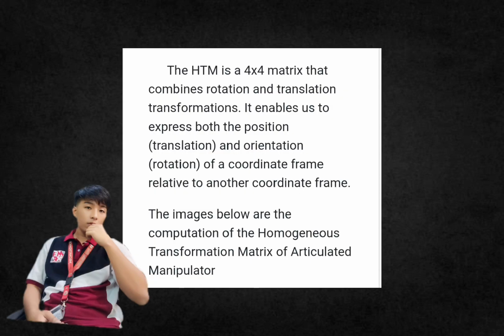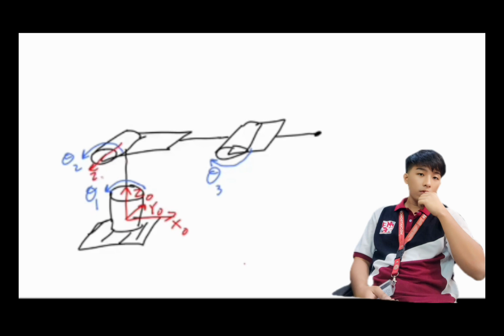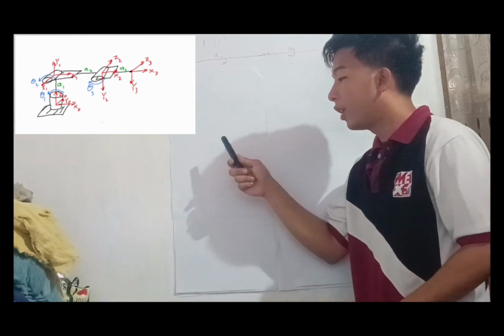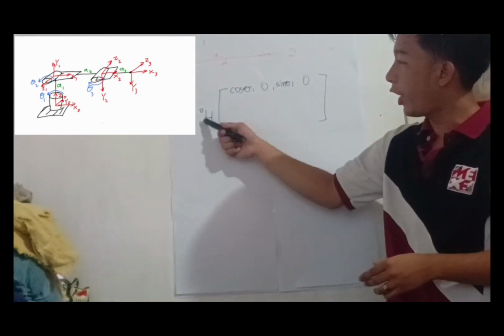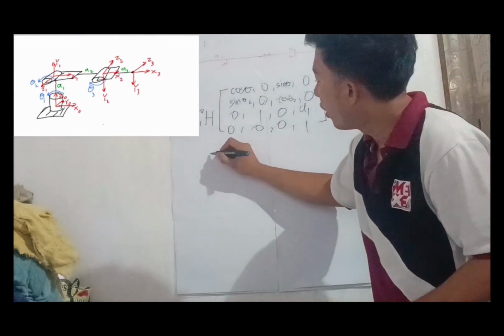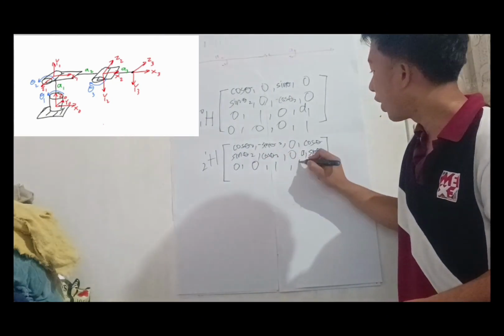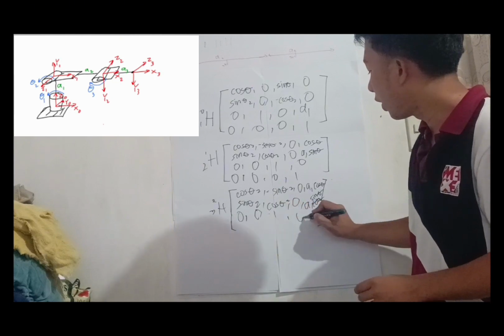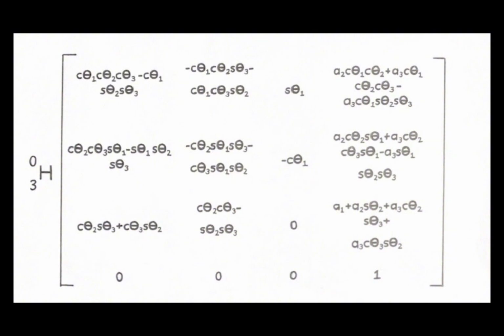(HTM) HOMOGENOUS TRANSFORMATION MATRIX_ARTICULATED MANIPULATOR